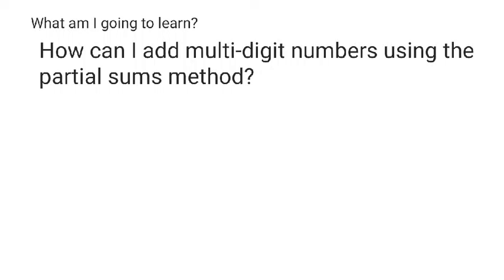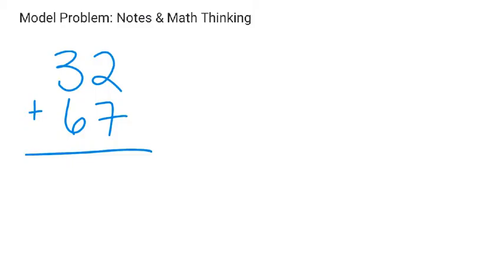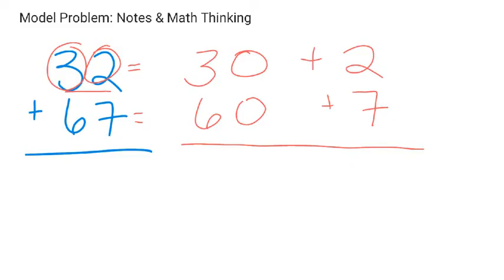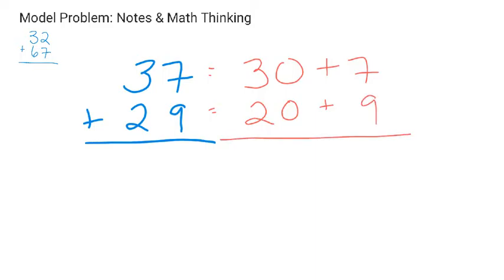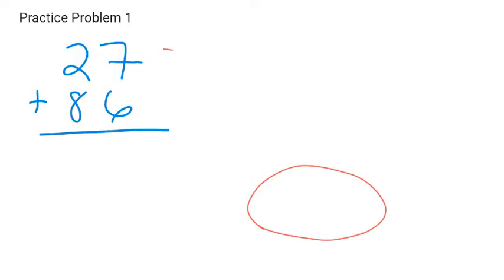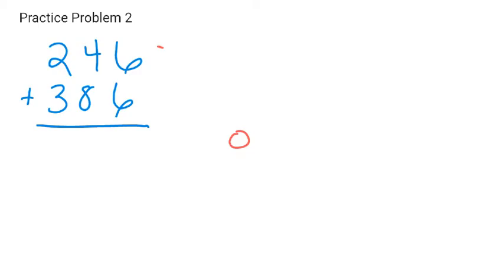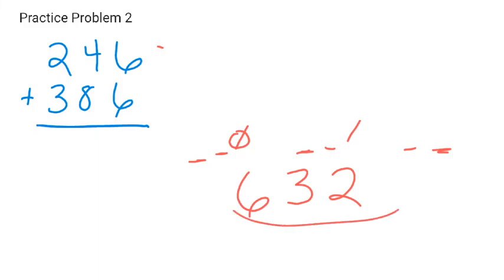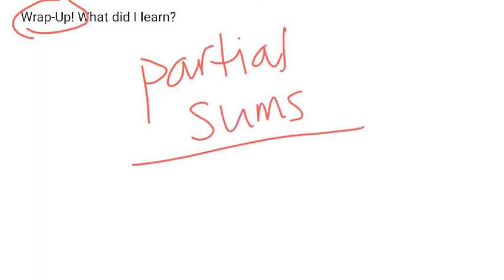102: Multi-Digit Addition w/ Partial Sums